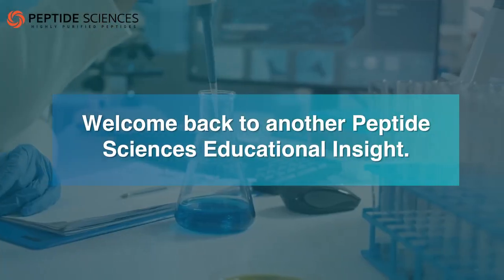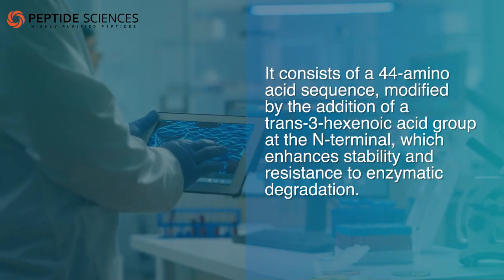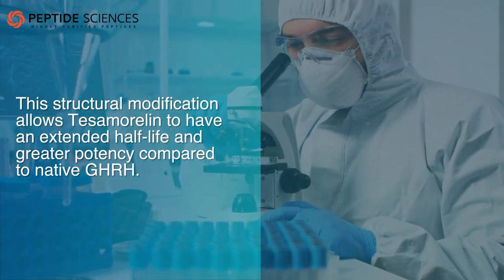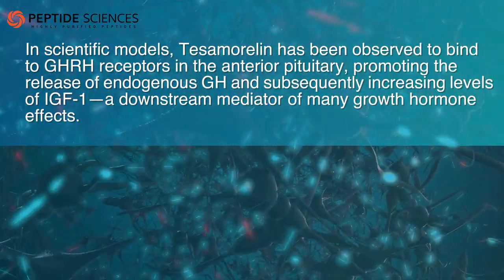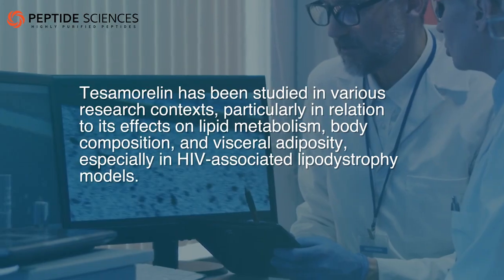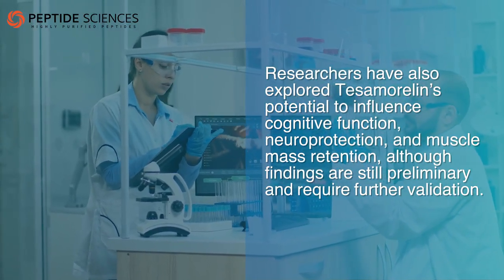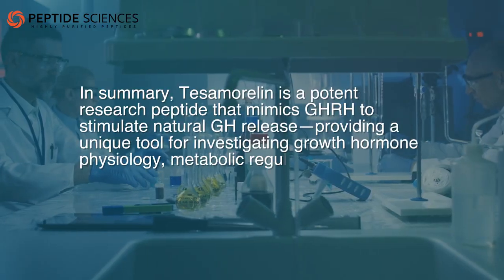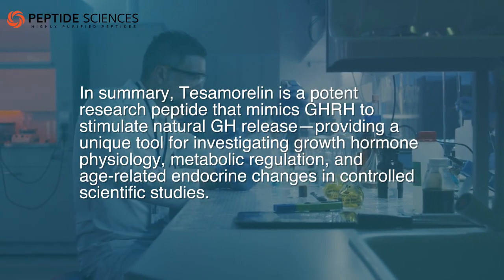What is Tesamorelin and How Does It Work?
In this Peptide Sciences educational insight, we explore Tesamorelin, a synthetic analogue of growth hormone-releasing hormone (GHRH) engineered to enhance the natural production of human growth hormone (GH).

Tesamorelin features a 44-amino acid sequence with a structural modification that improves its stability and potency, enabling it to stimulate GH release and increase insulin-like growth factor 1 (IGF-1) levels.

It has been studied in research models for its potential effects on lipid metabolism, visceral fat reduction, and metabolic function—particularly in the context of HIV-associated lipodystrophy. Researchers have also investigated its role in muscle preservation and cognitive support.

Tesamorelin remains an investigational peptide. Ongoing studies continue to assess its safety, applications, and broader effects on endocrine function.

ALL ARTICLES AND PRODUCT INFORMATION PROVIDED IN THIS VIDEO OR WEBSITE ARE FOR INFORMATIONAL AND EDUCATIONAL PURPOSES ONLY. The products offered on this website are furnished for in-vitro studies only. In-vitro studies (Latin: in glass) are performed outside of the body. These products are not medicines or drugs and have not been approved by the FDA to prevent, treat or cure any medical condition, ailment or disease. Bodily introduction of any kind into humans or animals is strictly forbidden by law.